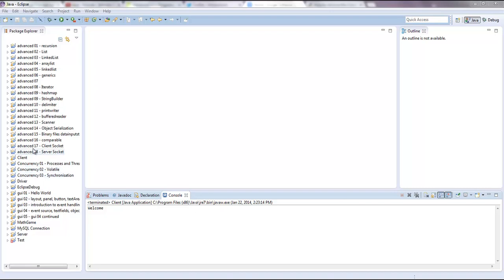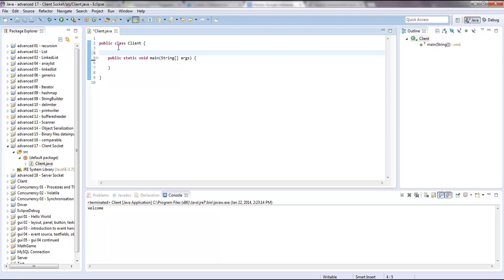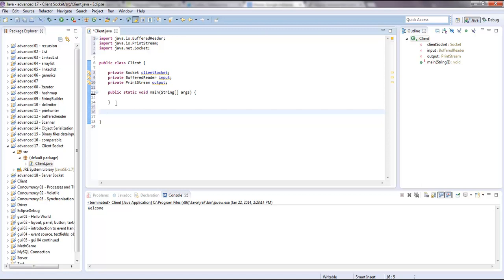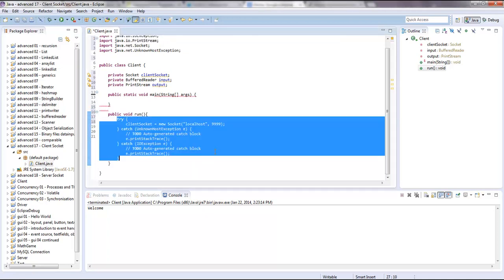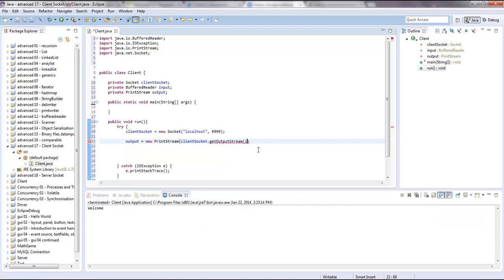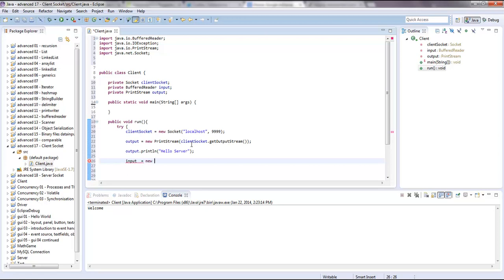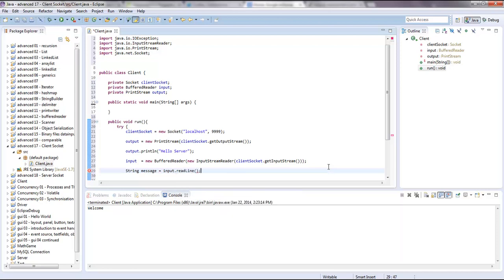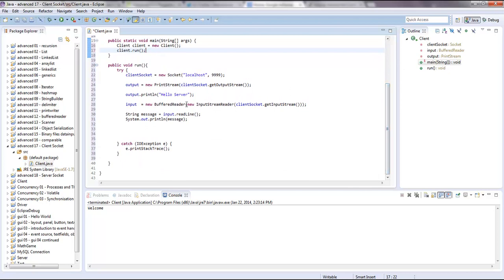Java - Sockets (client side) Part 1 of 3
Java - Sockets (client side) Part 1 of 3 - In this Java tutorial, I code the bare necessities that it will take to get a client socket working which include a Socket object and an Input and Output Stream. In the next java socket tutorial I will code the server socket.